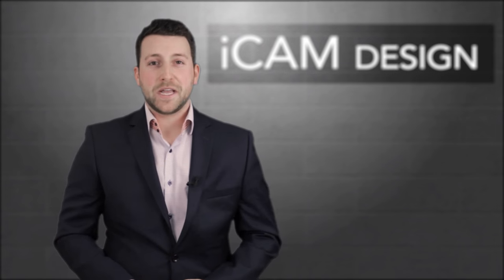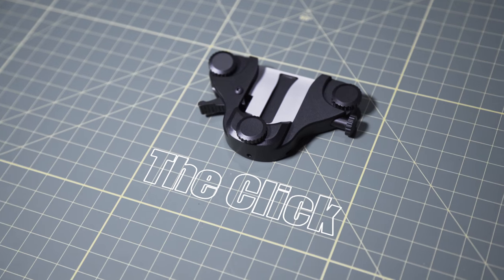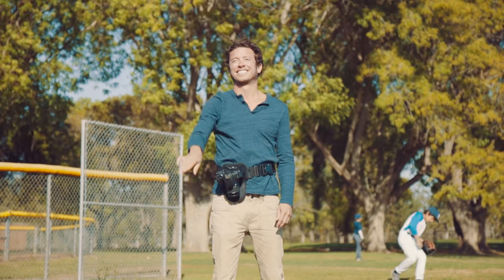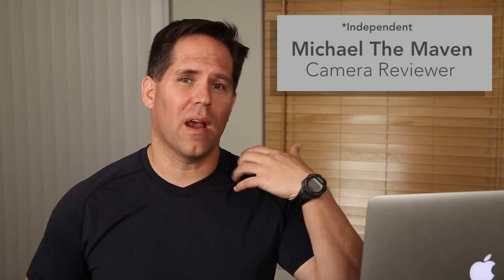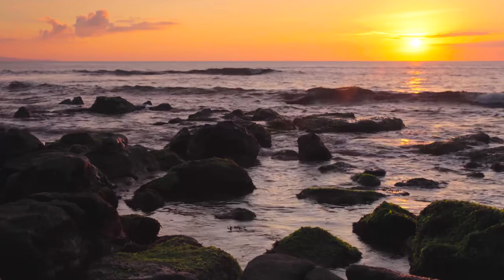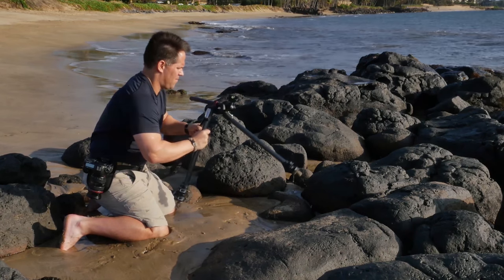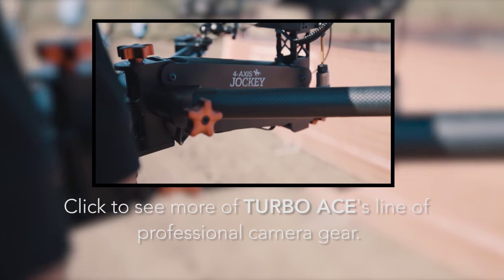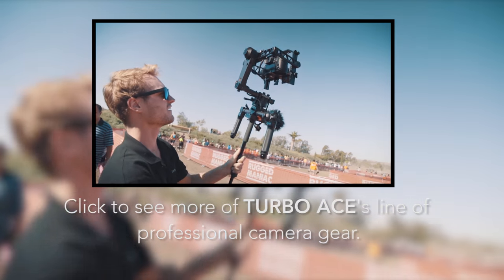CLICK, World's SAFEST FASTEST Pro Camera Holster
A seamless execution of form and function, Click is supremely intuitive and versatile. From its single-hand camera release and multi-angle funnel to fast and secure attachment to belts and shoulder straps, Click's 21 function modular design is highly adaptable for both cameras and iPhone. Tested for up to 200 lbs, Click is extremely durable yet it's strikingly light and agile.